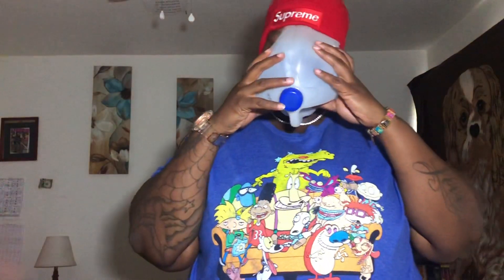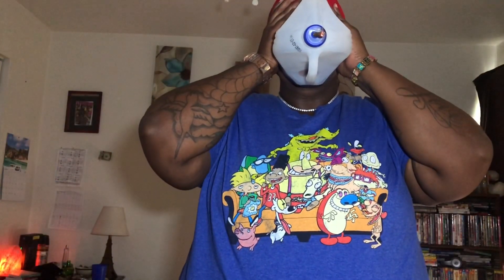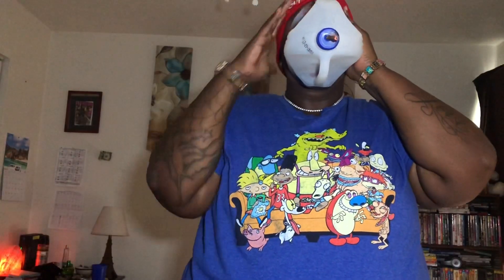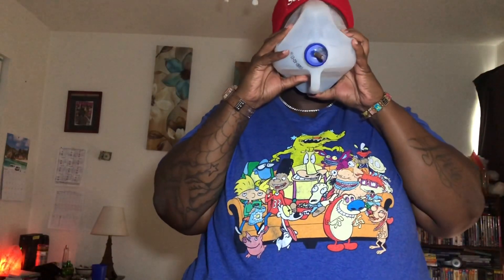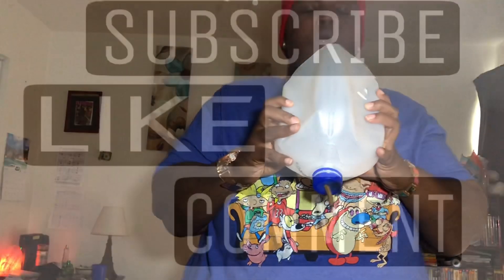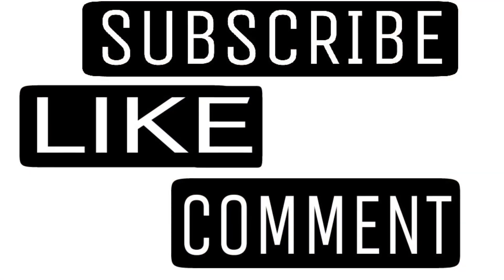DIY 2 LITER GAS MASK❗️❗️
HowTo 2liter GasMask hey guys I got bored being stuck in the house soI decided to make my own face mask with a milk jug lol check it out let me know what you think